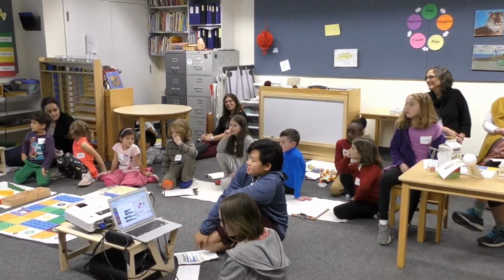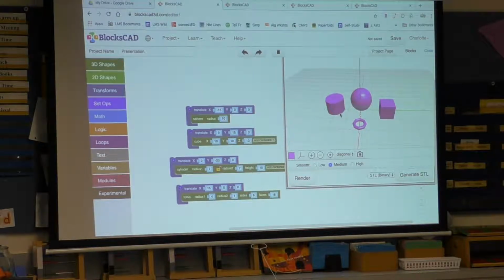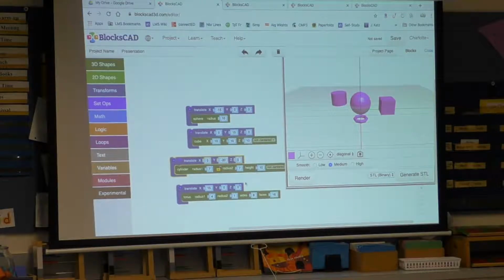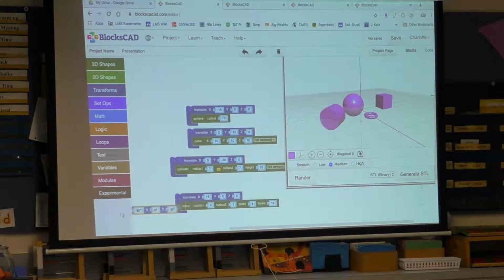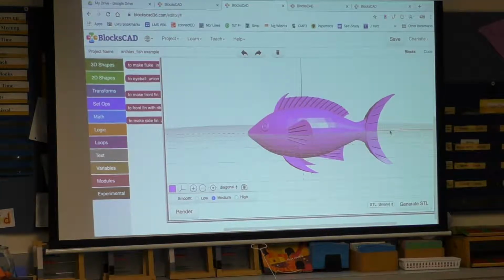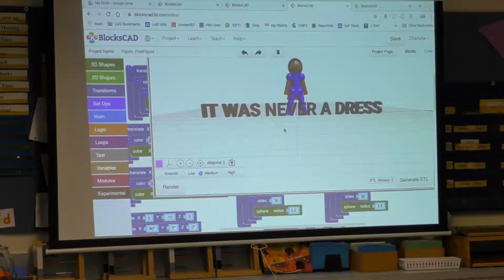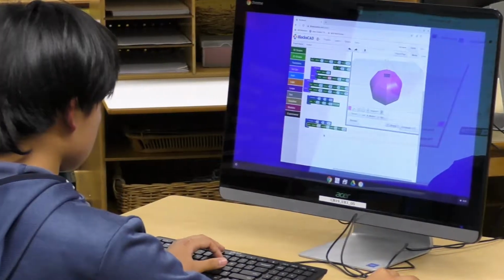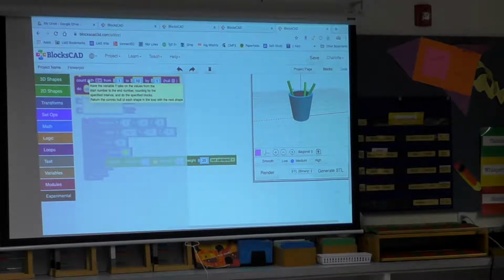Computational Thinking, MATA 2019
In one of our favorite events of the year, Montessori Across The Ages (MATA), students show how one subject, or "strand", is explored from the Toddler through Middle School program. Here the Computational Thinking strand showcasing the Children's House use of Colored Cylinders and Cubeto (by Primo Toys), Lower Elementary programming a KIBO (by KinderLab Robotics), Upper Elementary students engineering windmills that can lift a cup of coins, and Middle School students designing and 3D printing in BlocksCAD.